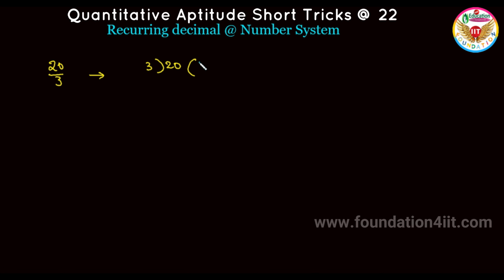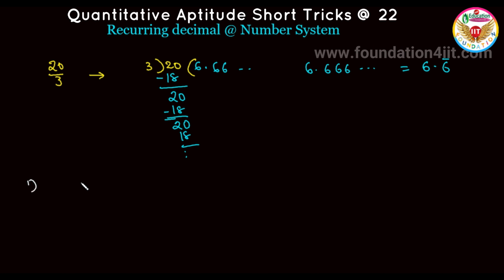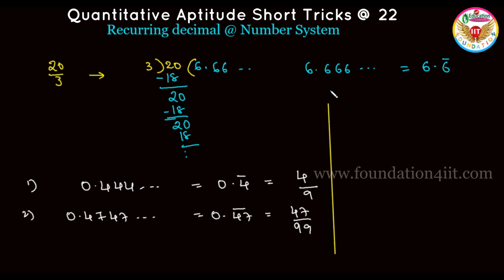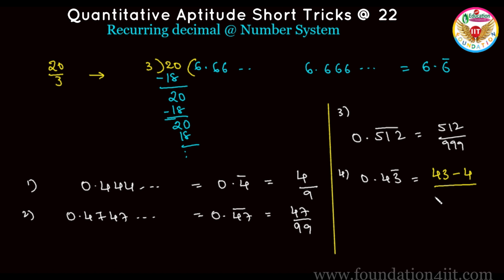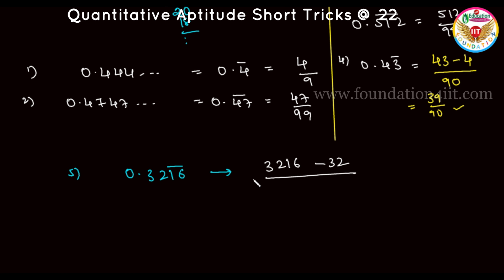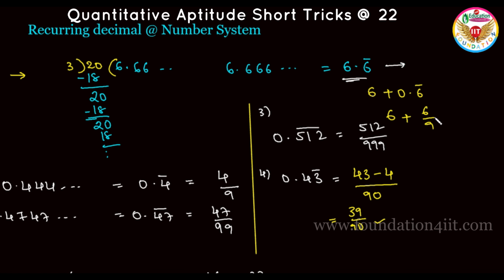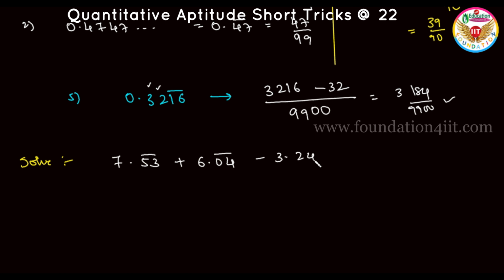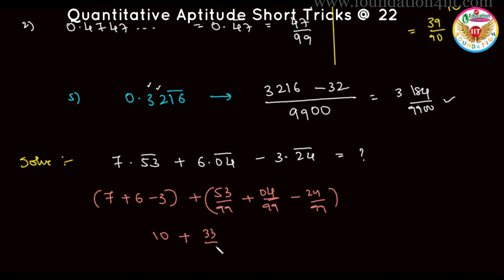Recurring Decimal @ Number System || Quantitative Aptitude || Trick No : 22